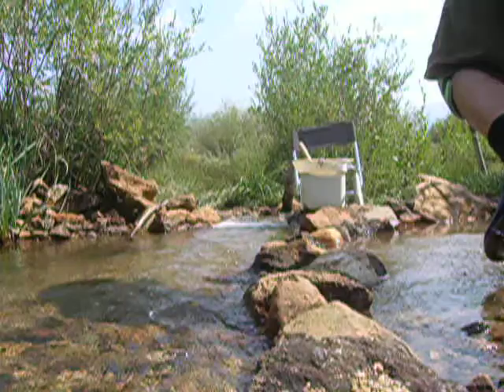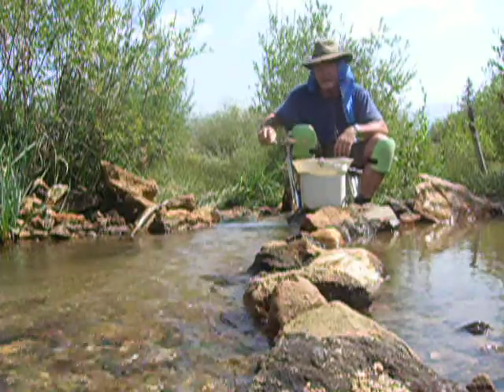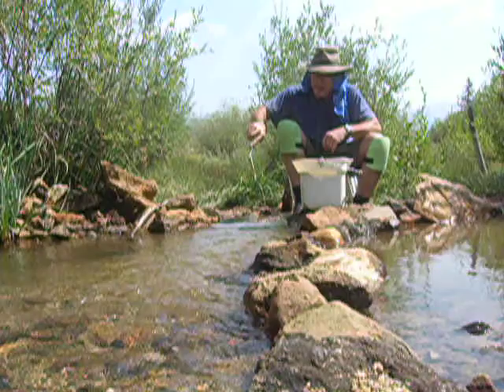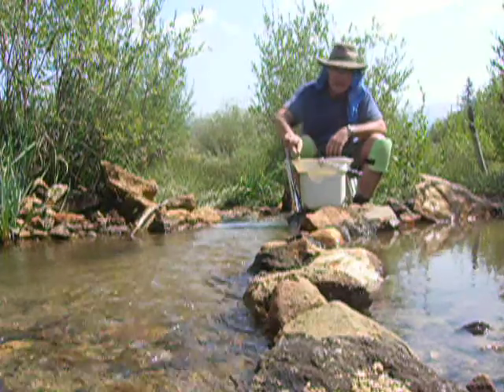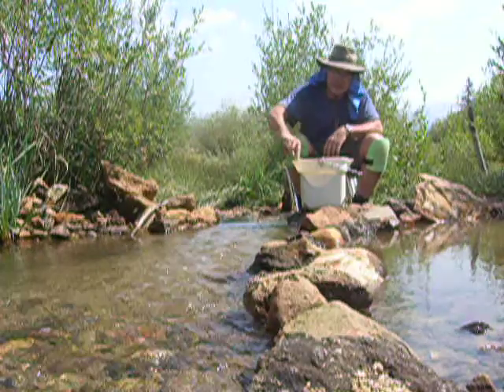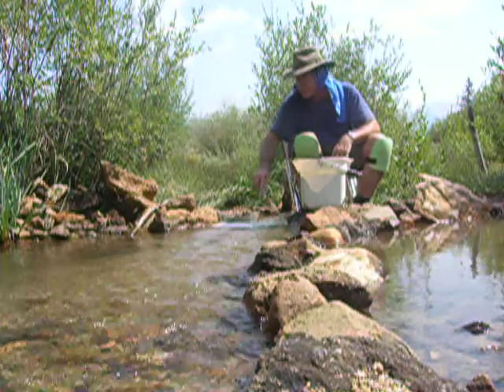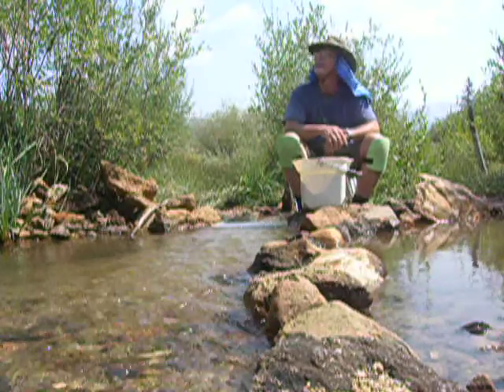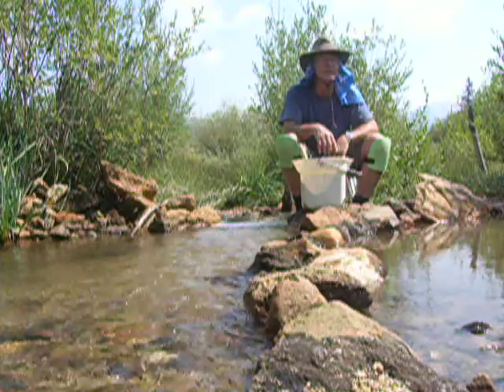Cache Creek, Colorado - 18 Aug 12 - Sluicing for Colorado Gold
A short video of me sluicing my buckets of "dirt" on Cache Creek.